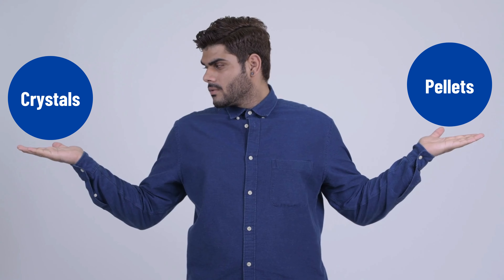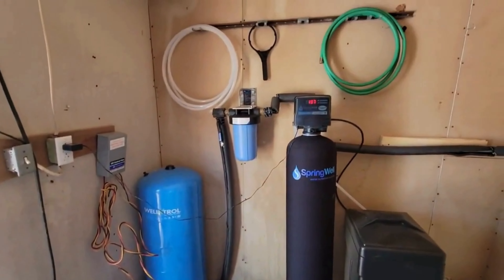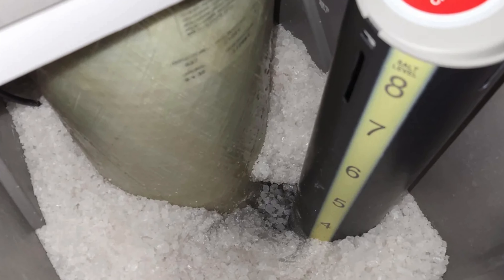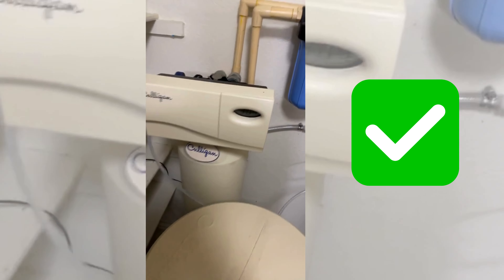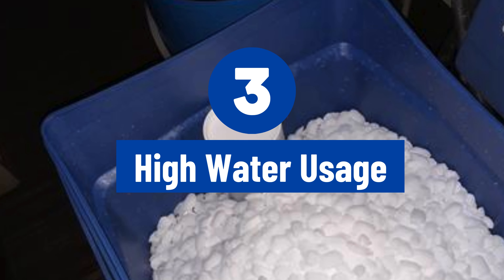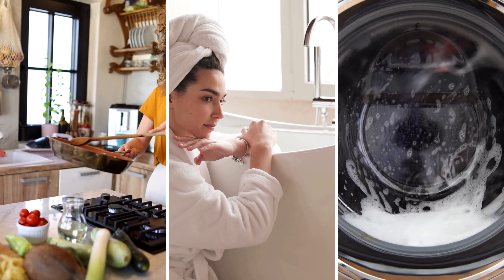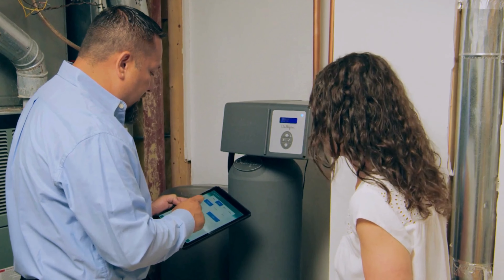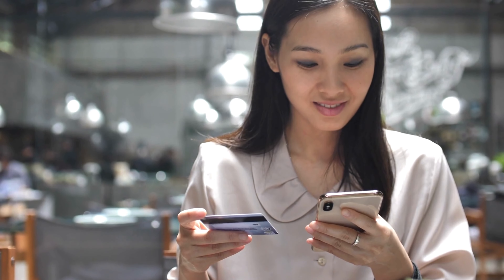Water Softener Pellets vs Crystals: Which Is the BEST SALT?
Which is a better salt for your water softener: pellets or crystals?

Pellets require fewer refills, increase regen cycles, work better for high water usage and are ideal for all-in-one water softeners. Crystals are good for two-in-one softeners.

Watch the video to know more:

00:00: Intro
00:19: Why Pellets Are Better
00:54: Final Takeaway

👀Also Watch:

[1] (sodium vs potassium for water softener)

[2] (side effects of soft water debunked)

[3] (water softeners for septic systems)